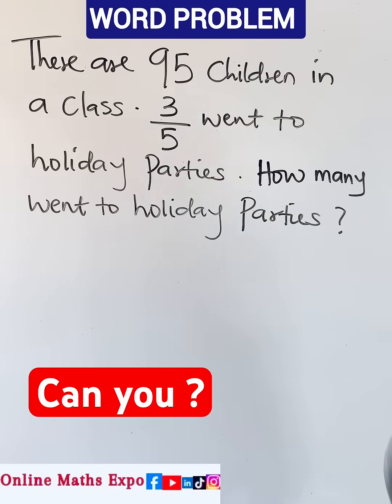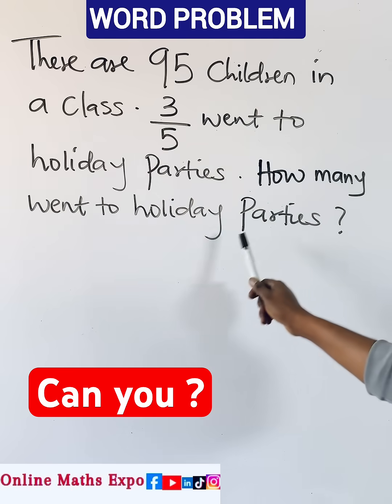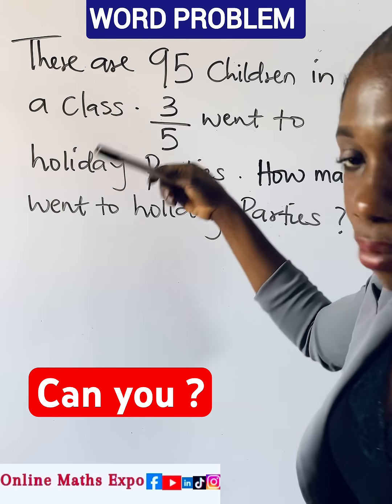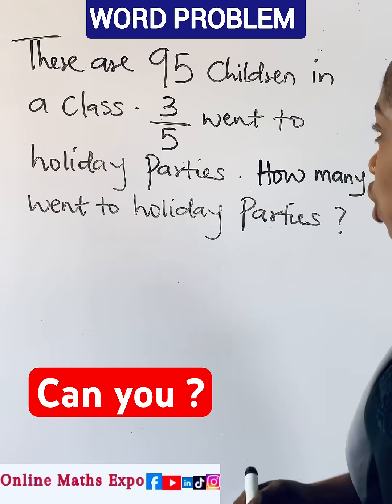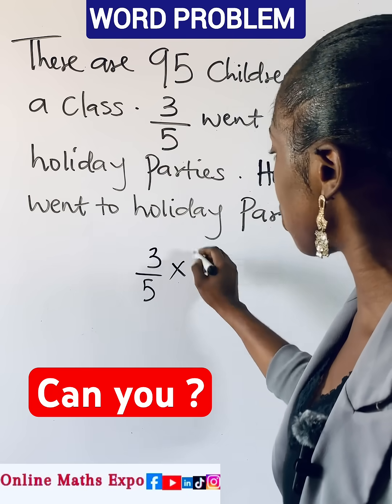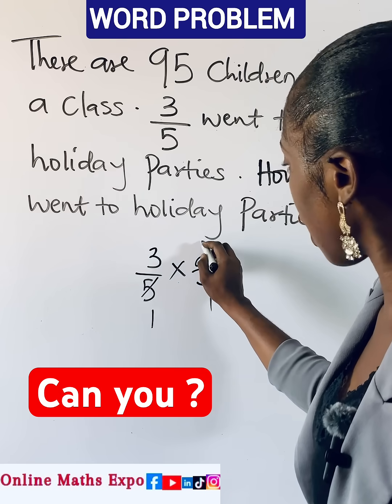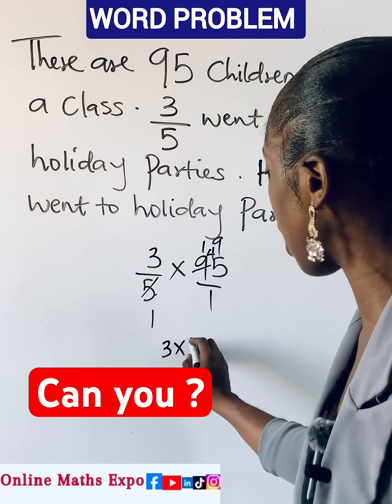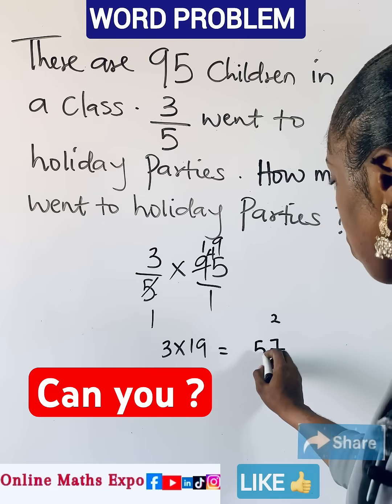How to solve Word Problems in Fractions.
This tutorial exposes learners on how to Answer Percentage Problems involving Increase. The skill diaplayed in this tutorial, enables learners handle such Percentage problem easily when seen in any Maths Test.

WAEC
wjec
Edexcel Maths
JAMB
gcse maths
UTME
a-level further
alevel Maths
edexcel Maths
maths revision
GCE
IGCS Maths
GCE Maths
NECO
jamb
Algebra